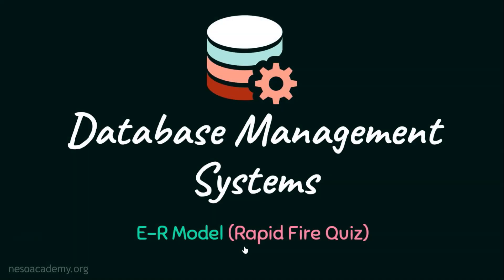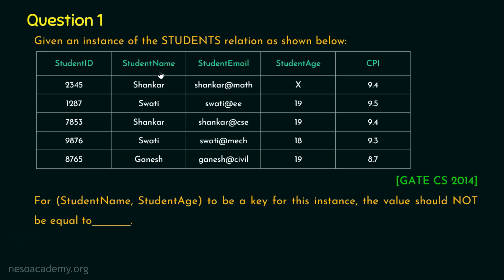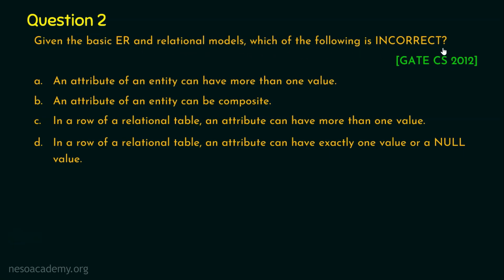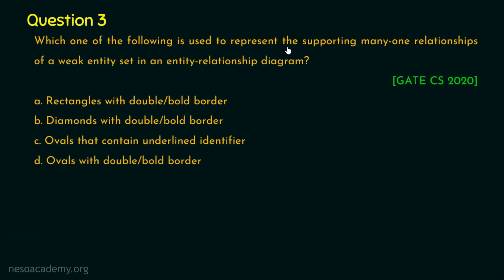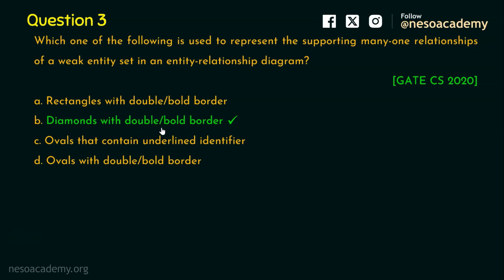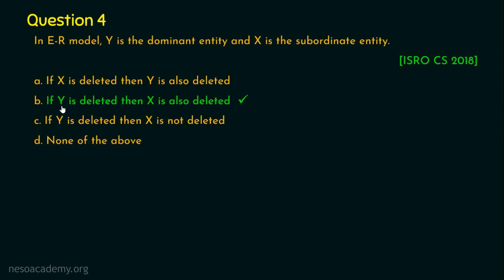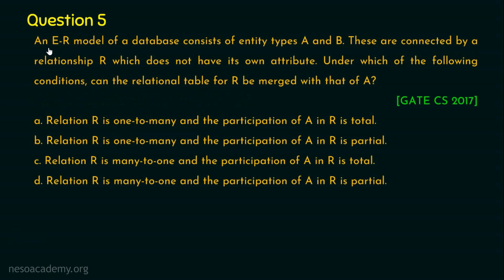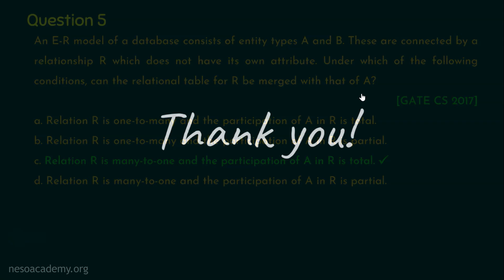ER Model (Rapid Fire Quiz)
DBMS: ER Model (Rapid Fire Quiz)
Topics discussed:
1. Five Rapid Fire Questions based on the Enitity-Relationship (ER) Model.